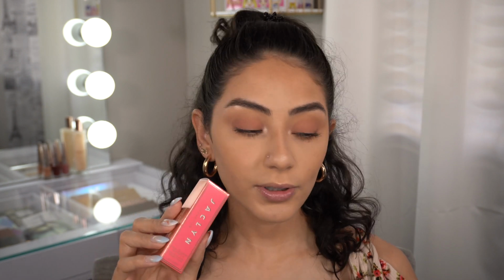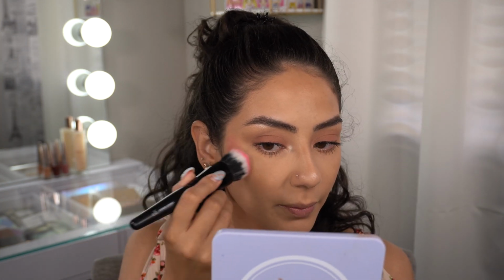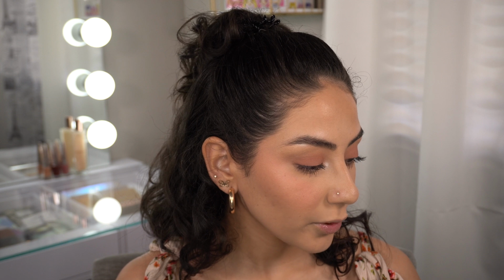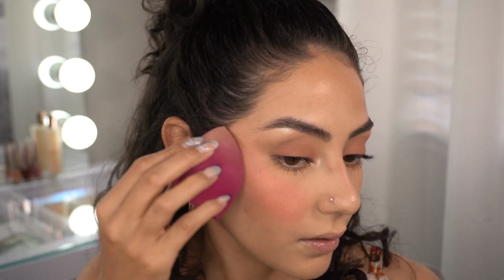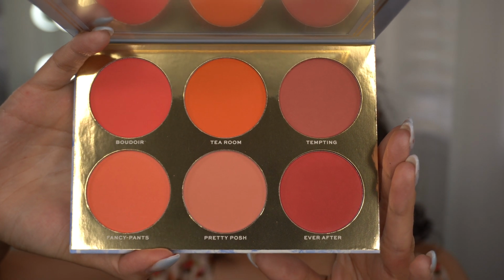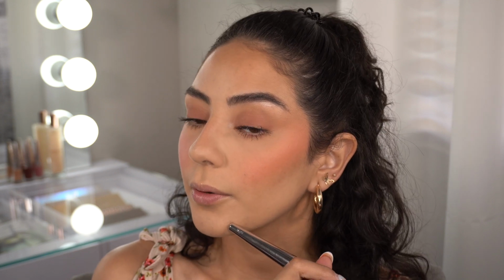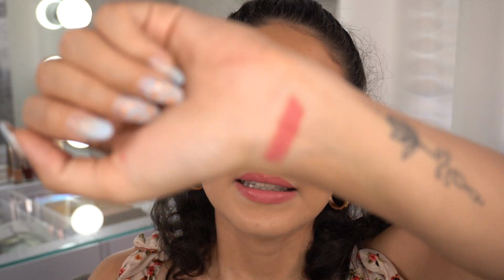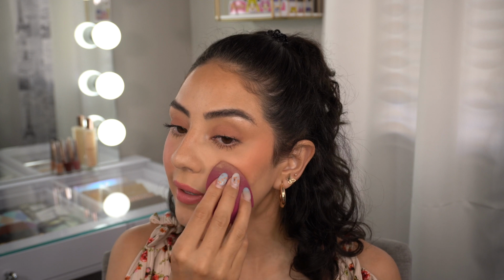NEW! JACYLN COSMETICS BOUGIE ROUGE BLUSH COLLECTION!! REVIEW+SWATCHES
Hey guys! Guess what I got in the mail! I finally received my package from Jaclyn Cosmetics with my Bougie Rouge blush collection. I did buy all of these products with my own money and I will be giving my raw first impressions and honest review.
xoxo Steph

PRODUCTS MENTIONED
Jaclyn Cosmetics Rouge Romance cream blush stick in the shade empress
Jaclyn Cosmetics mood light luminous rouge blush in the shade love poem
Jaclyn Cosmetics Rouge Romance matte blush palette in the shade Rouge Romance
Jaclyn Cosmetics Rouge Romance lip cushion in the shade last first kiss

Huda beauty faux filter foundation stick in the shade 210B Chai
Dior skin correct concealer in the shade 2.5 N
Maybelline lasting fix banana setting powder
Fenty beauty sunstalkr bronzer in the shade private island

EYES
Rare beauty liquid shade in the shade nearly neutral
Maybelline the falsies lash lift

BROWS
Nude sticks brow styler in the shade brown